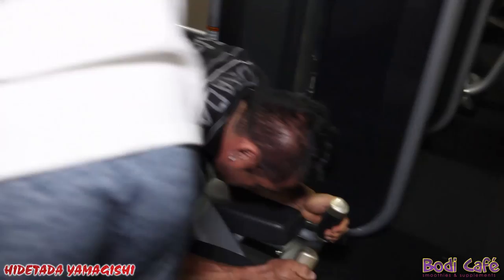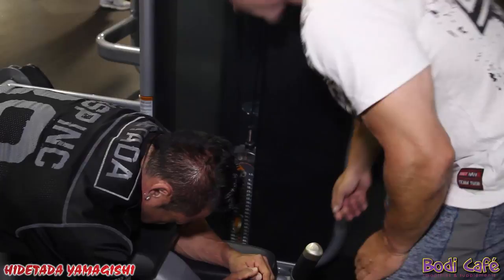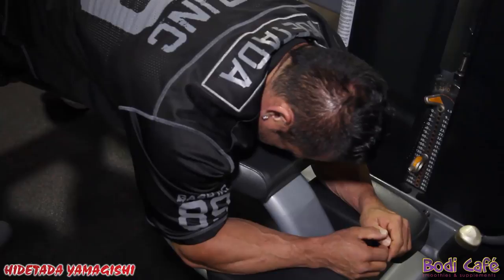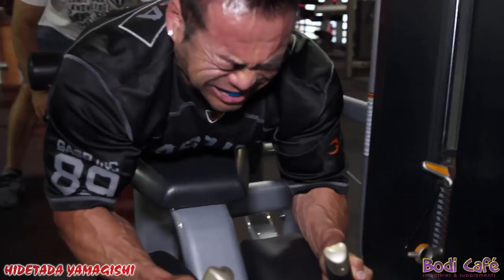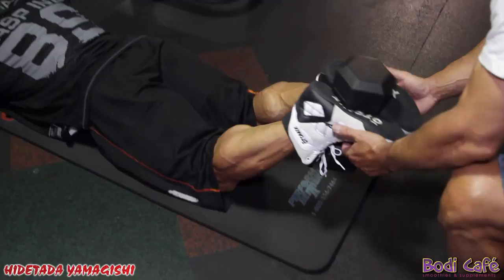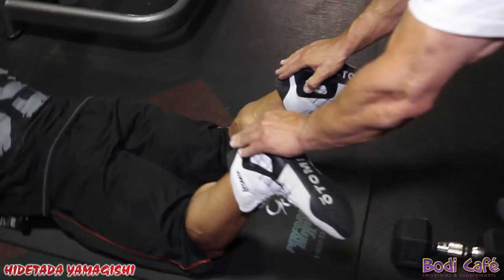Hidetada Yamagishi - Road To Olympia 2016 - Episode 16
第1回 BIG HIDE CHANNEL オフ会 イベント 開催！
日時：5/12 日曜日 12:00-14:00［11:00開場］
場所：三郷市文化会館小ホール（埼玉県三郷市早稲田5-4-1）
※参加希望者数が予定を超えた場合、誠に勝手ながら申し込みを早期に終了させていただくことがございます。

 🆕12/16発売開始！
📗【動画講座】バルクアップの基礎 筋肥大の教科書

📗【動画講座】初めて筋トレを学ぶ人の教科書

★期間限定6,980円→4,980円
★今なら2つのコース同時購入で20％OFF！
★7日間返金保証キャンペーン実施中！

 【12/25まで】STIMIRONクリスマスキャンペーン開催中🎄
期間限定でオリジナルシェイカープレゼント中🎅🎉

Weeks away from the 212 Mr. Olympia showdown, watch as Hidetada goes through a VERY intense and short hamstrings workout inside City Athletic Club with his coach Patrick Tuor.

Connect with Hidetada on social media!

Videographer

Content Restriction: The Content on the Service, and the trademarks, service marks and logos ("Marks") on the Service, are owned by by this channel, subject to copyright and other intellectual property rights under the law. Please do not download this video and upload to your channel.